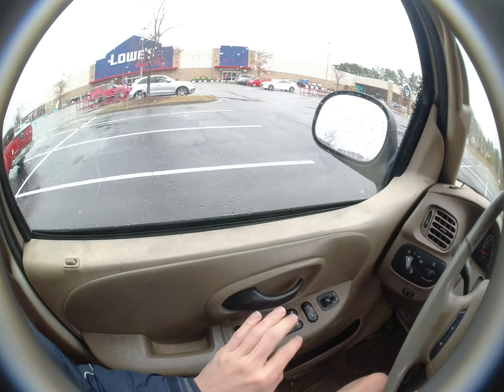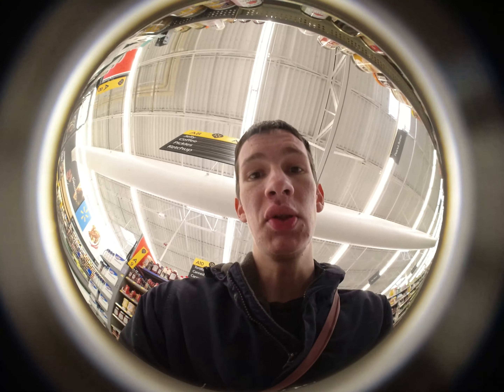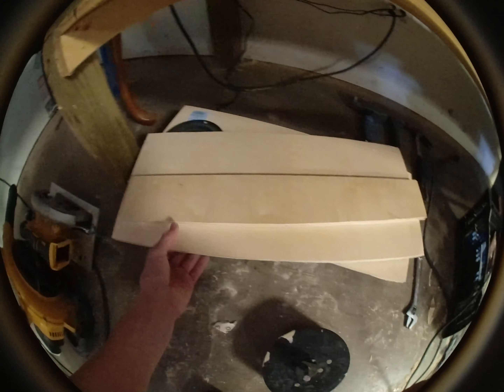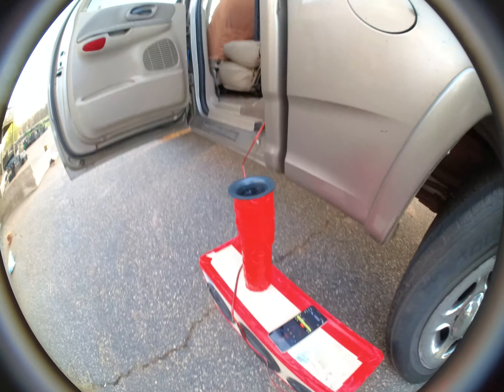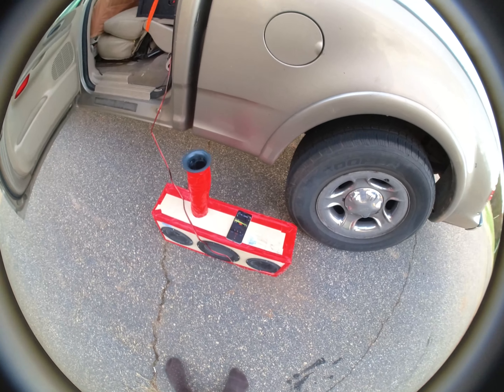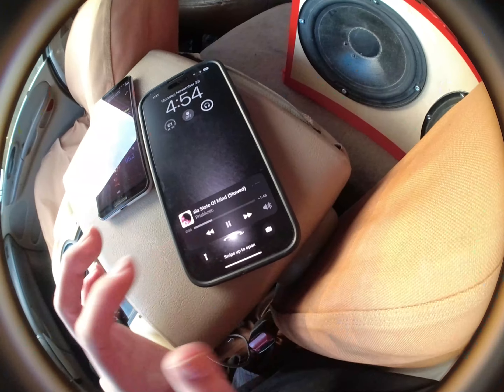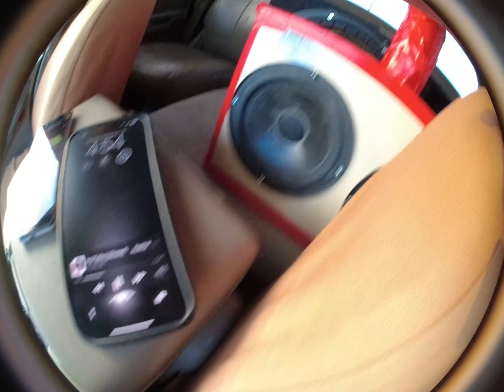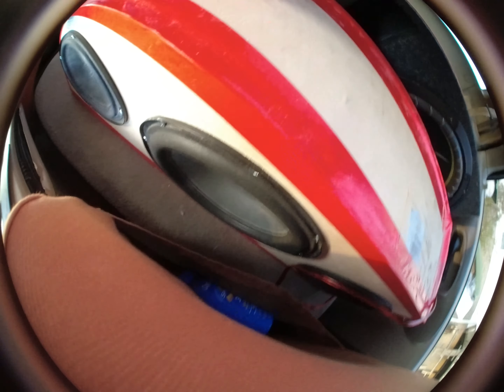shopping trip (bubble vlog)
osmo action with ultra fisheye lens
I need better content ideas 😭